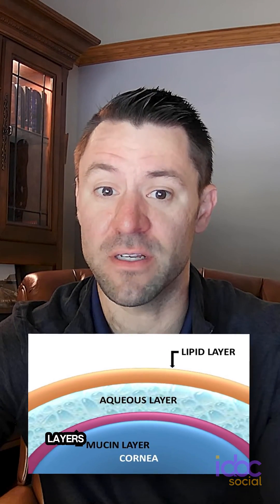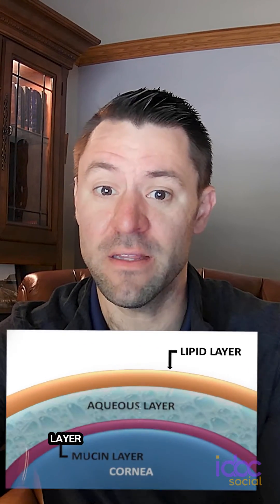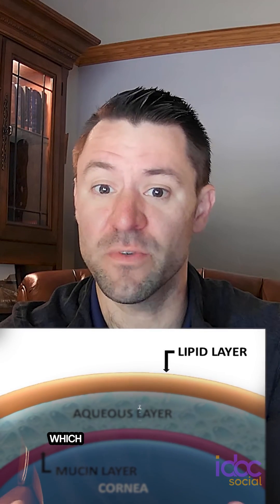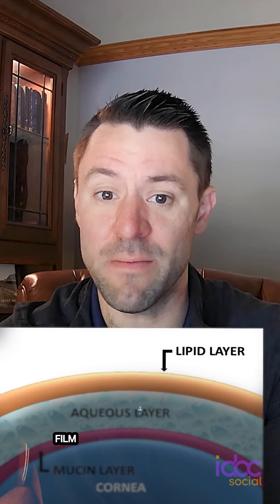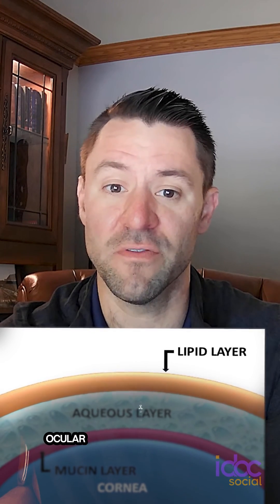Miebo and Xiidra- Dry Eye Overview with Dr. Nick Bruns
DryEye is on the rise! 👁️Dr. Nick Bruns discusses the increasing prevalence of dry eye disease in the United States, with over 38 million people affected, largely due to lifestyle changes and increased digital demand. (Put down that iPhone!) He explains that dry eye disease can be due to either a deficiency in tear production (aqueous deficiency) or increased evaporation of tears (evaporative), often involving both. The inflammatory nature of dry eye disease starts with disruption of the corneal epithelium, leading to a cascade of immune responses and inflammation.

To manage this, Bruns highlights two treatment options: Xiidra and Miebo. Xiidra, targets inflammation by inhibiting T cell interactions and reducing inflammatory mediators, providing relief within two weeks. Miebo, addresses tear film quality by forming a thin monolayer on the tear surface to prevent evaporation, stabilizing the tear film for up to six hours.⏳

So how does Dr. Bruns determine which drop 💧to choose? He bases his treatment protocol by looking at clinical signs and symptoms. For patients with a tear breakup time of 2-3 seconds, he recommends Miebo. For those with scant tear film and central corneal staining, Xiidra might be more appropriate. There are so many options physicians have in their tool box to help treat ocular surface disease and its important to look at patients as individuals to determine what may be the best protocol for them.

Dr Bruns Financial Disclosures: Bausch + Lomb
Note: Bausch+ Lomb is only a supporter of the platform. All content remains editorially independent unless otherwise stated.

References:
1. MIEBO. Prescribing Information. Bausch & Lomb, Inc; 2023.
2. Vittitow J, Kissling R, DeCory H, Borchman D. In vitro inhibition of evaporation with perfluorohexyloctane, an eye drop for dry eye disease. Curr Ther Res Clin Exp. 2023;98:100704. doi:10.1016/j.curtheres.2023.100704
3. Sheppard JD, Nichols KK. Dry eye disease associated with meibomian gland dysfunction: focus on tear film characteristics and the therapeutic landscape. Ophthalmol Ther. 2023;12(3):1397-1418. doi:10.1007/s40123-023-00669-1
4. Xiidra. Prescribing information. Bausch & Lomb Inc; 2023.